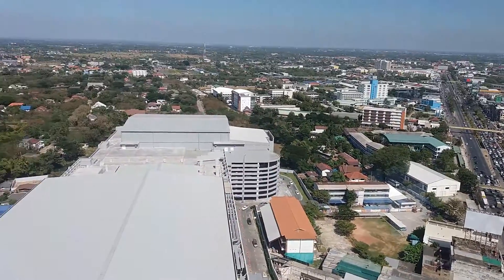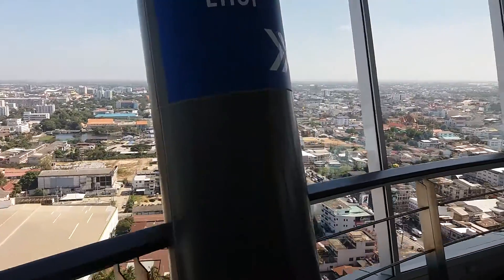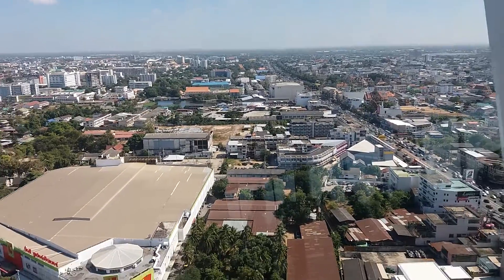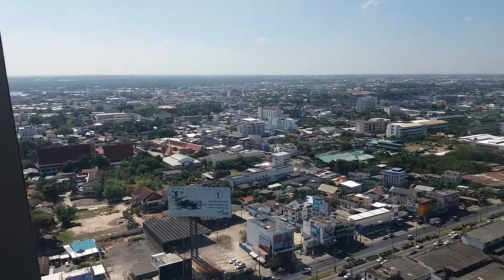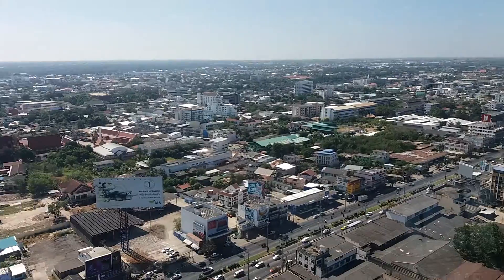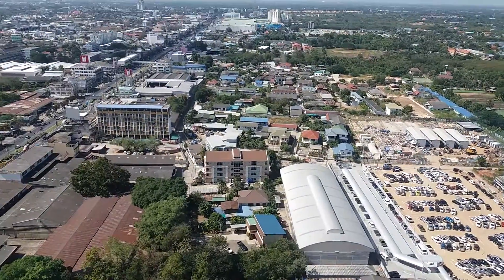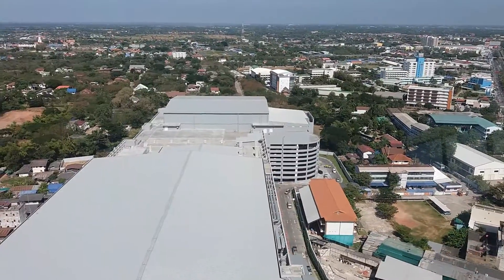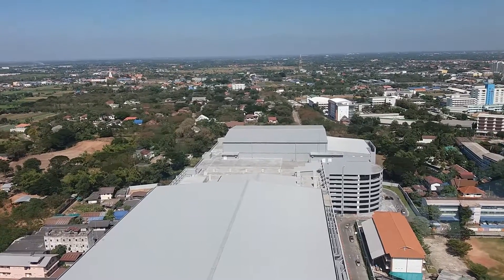A View of Korat from the top of Terminal 21's Skydeck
A panoramic view from 110m above Nakhon Ratchasima.